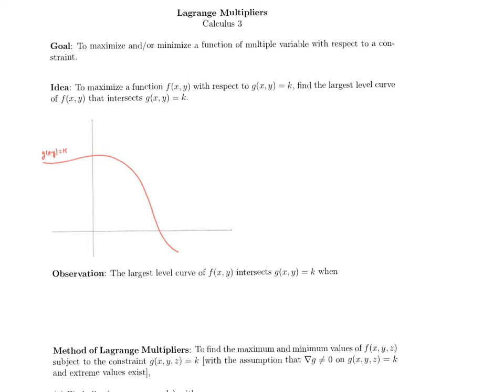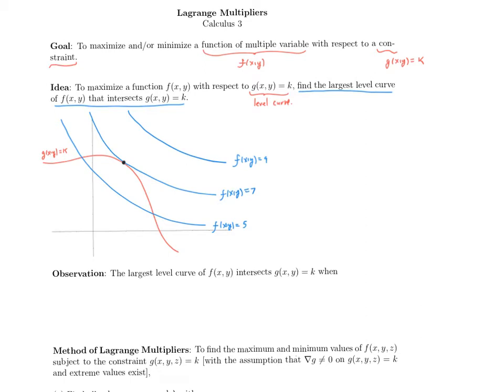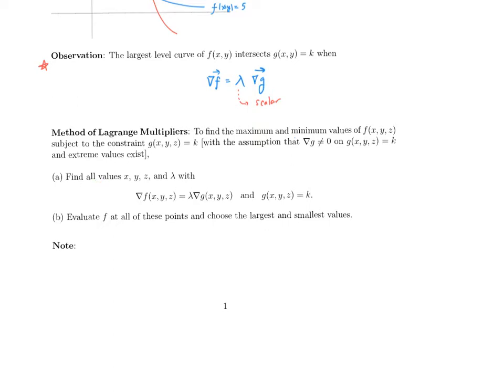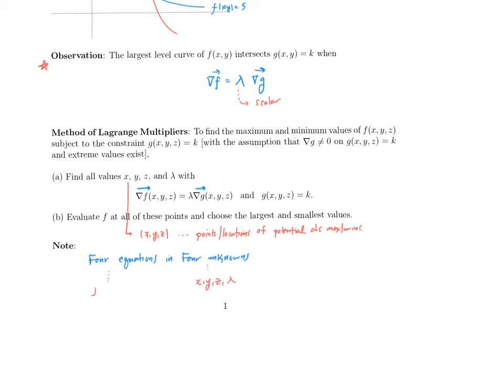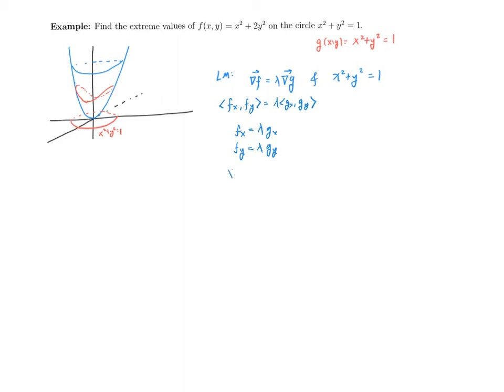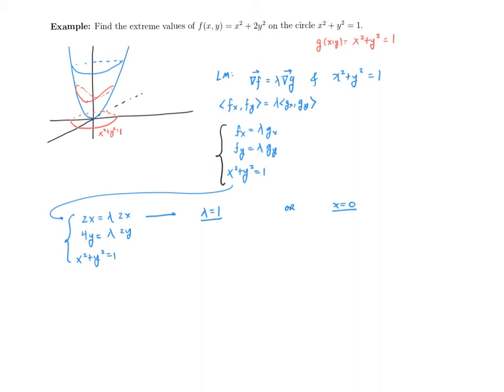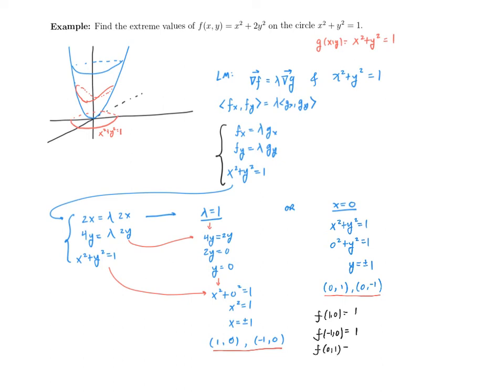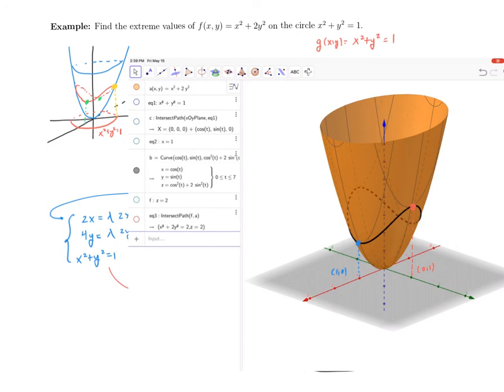14 8 lagrange multipliers part 1